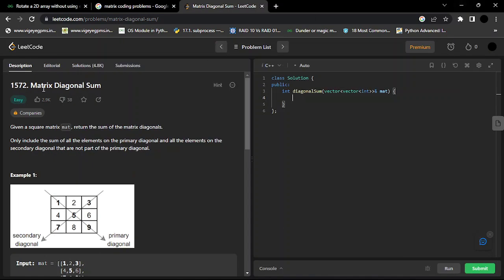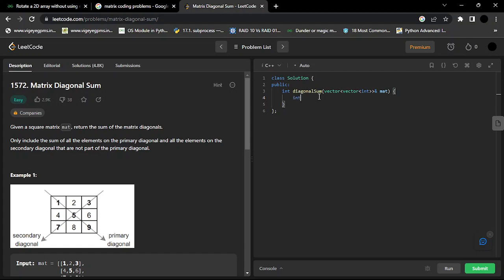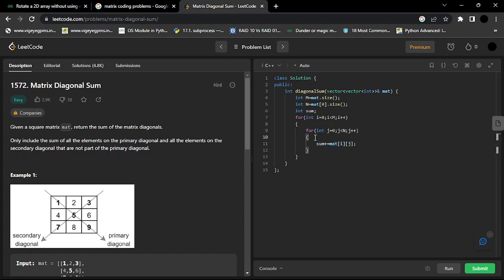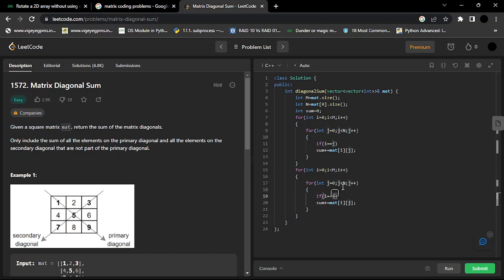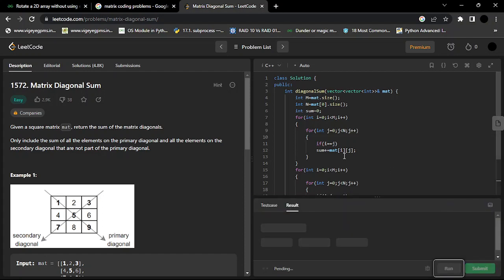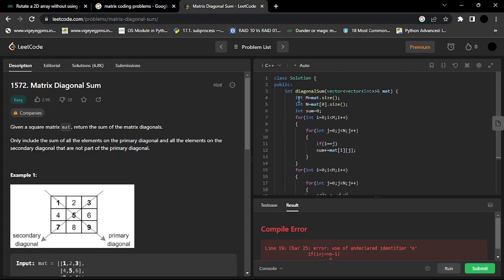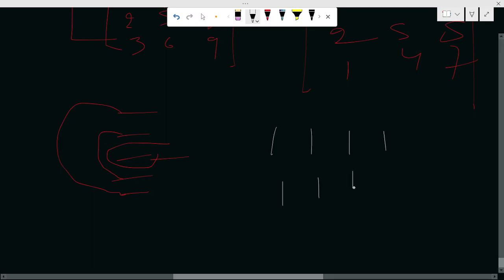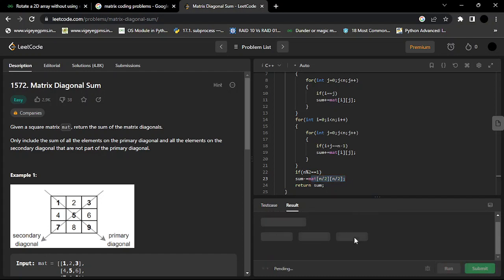Matrix: Sum of primary and secondary diagonal